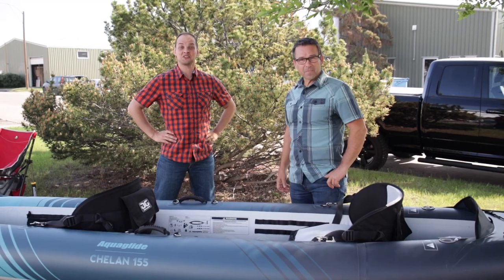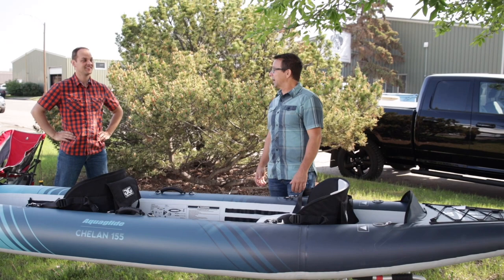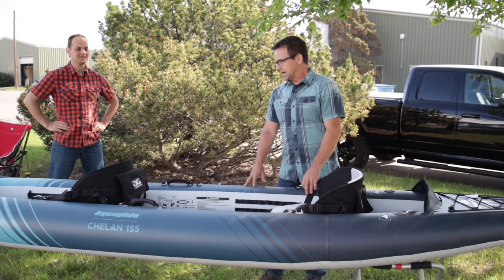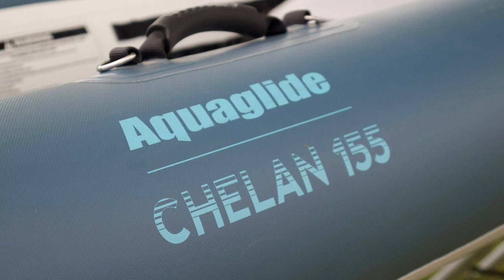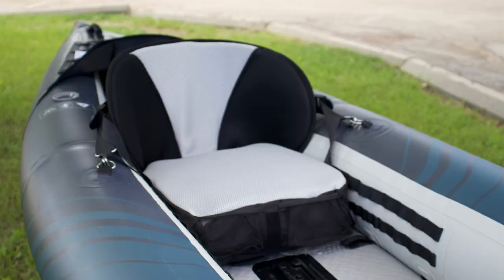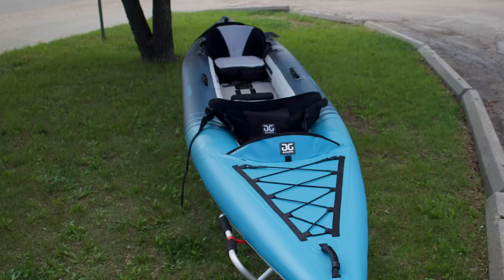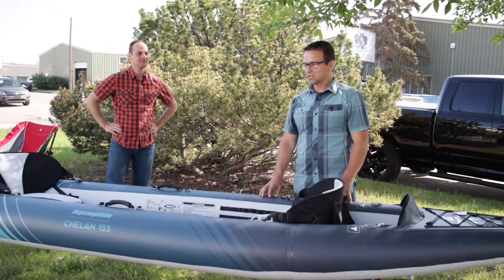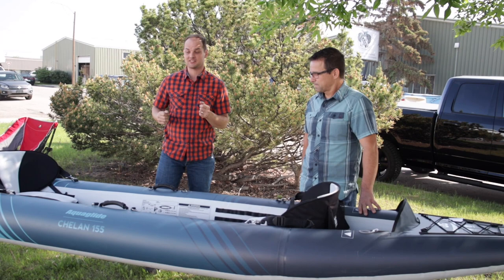Aquaglide Chelan 155 Review With Dave Vanderveen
Today at Classic we're going over the Aquaglide Chelan 155 - an awesome inflatable rec kayak. We are lucky enough to have Dave Vanderveen, a rep for Aquaglide, to join us for this review. Thanks for paddling with us today!